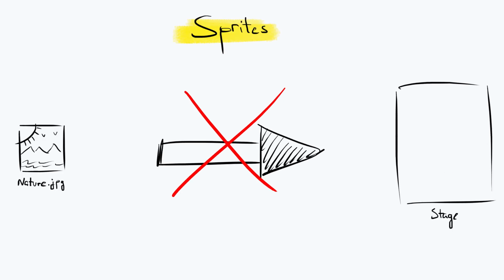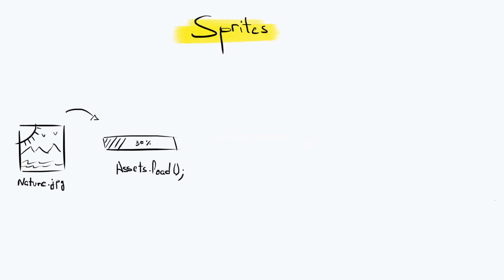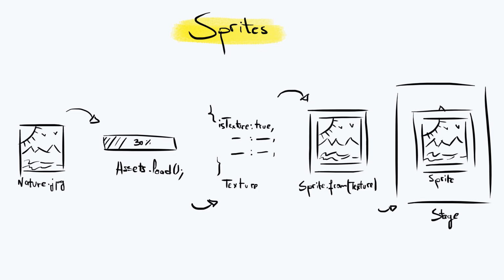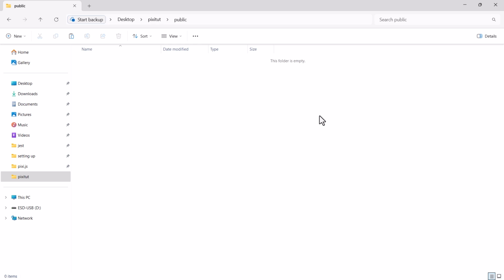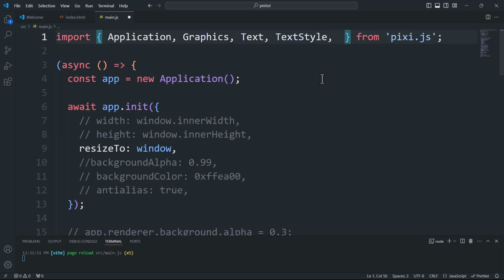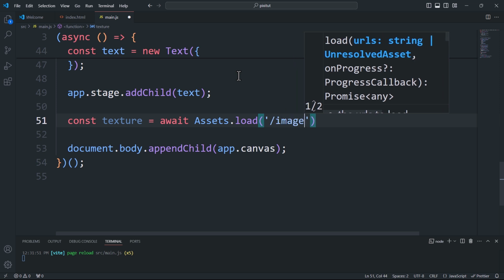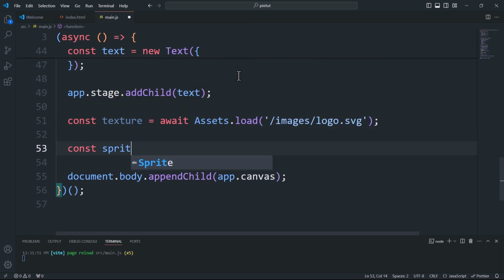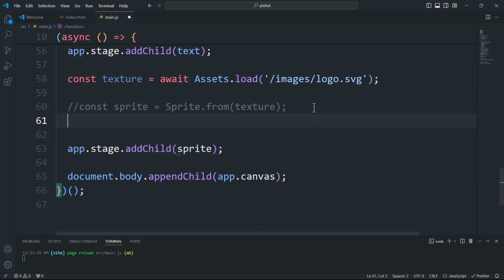Sprites - Pixi.js Tutorial for Absolute Beginners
In this video, we'll learn how to add images to the stage.